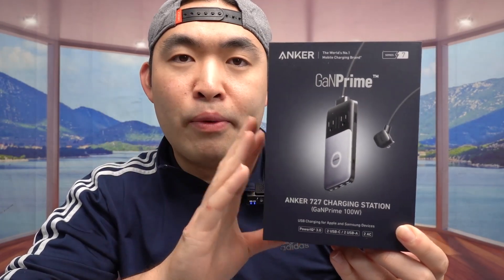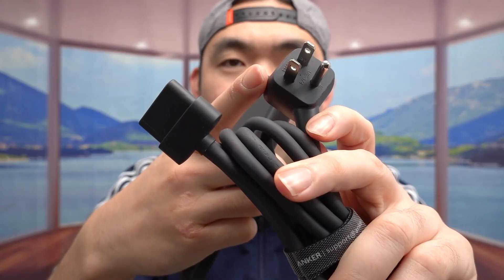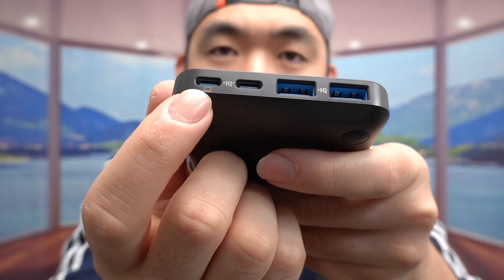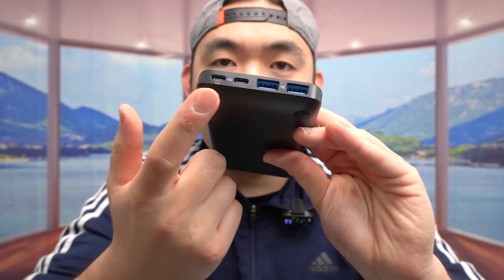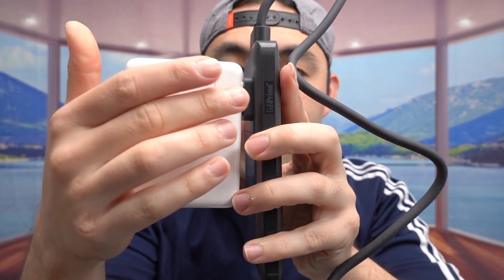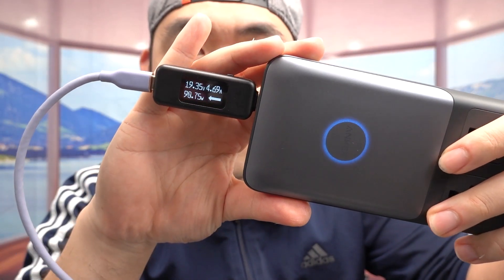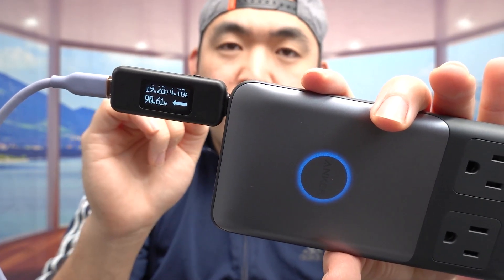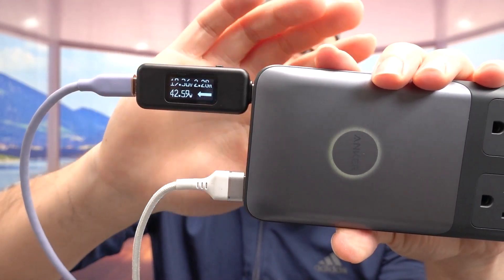1 Year Update : Anker 727 100W GaNPrime Charging Station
Are you in search for the best power strip or charging station to charge multiple devices even macbook pro 16 inch laptop? Check out the video to find out if this product is for you!

If you want:
Anker 727 GaNPrime 100W Charging Station